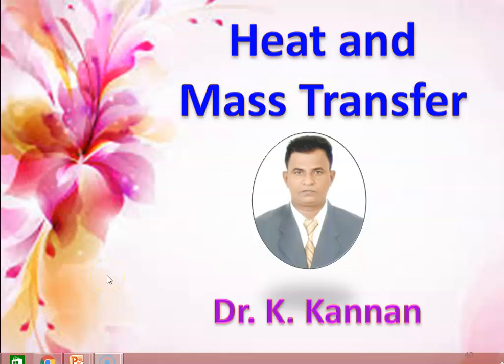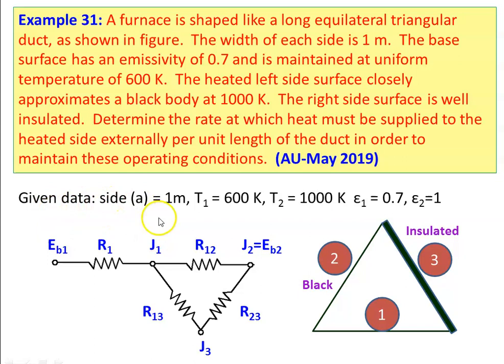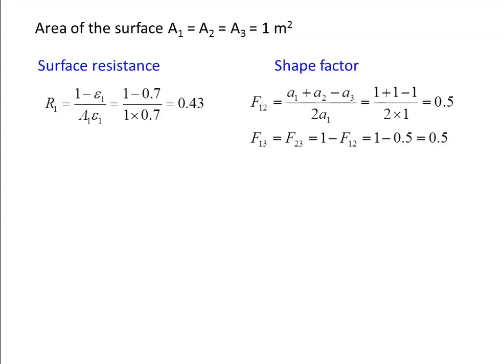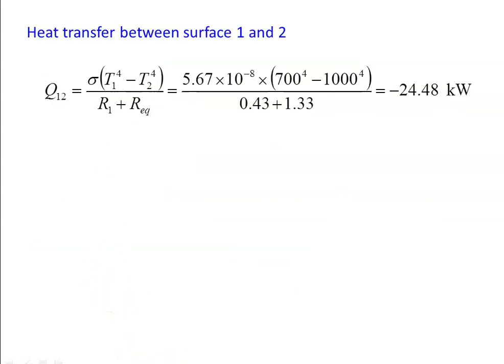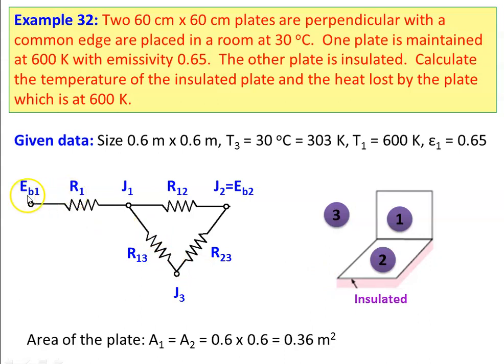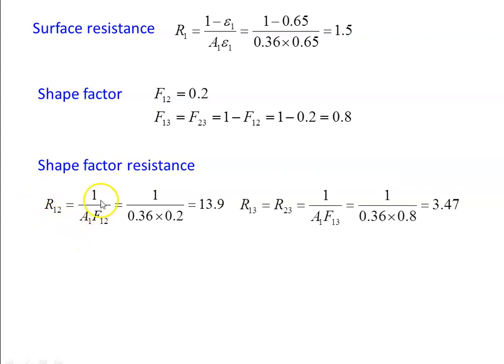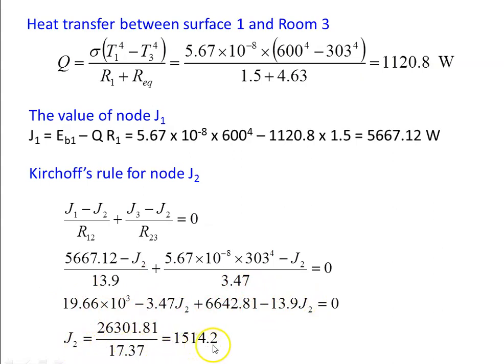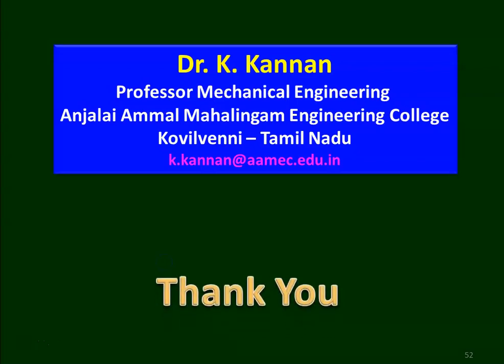HMT 5.13 Radiation between Three Surface Enclosure Problems 4